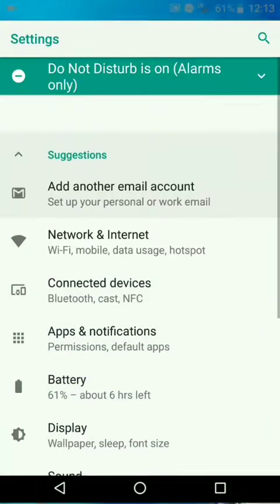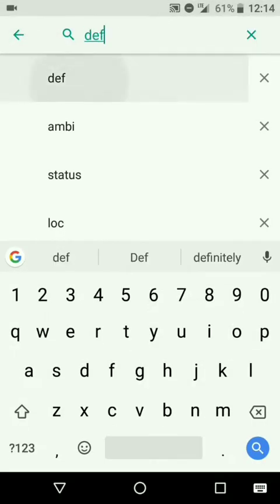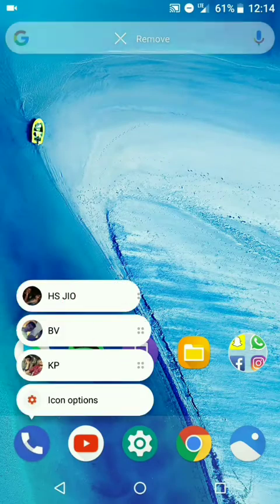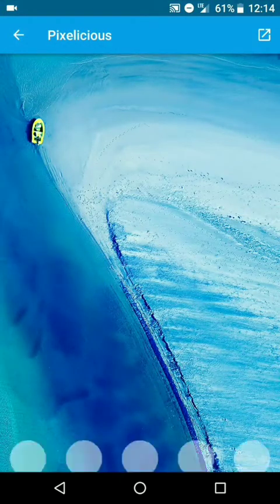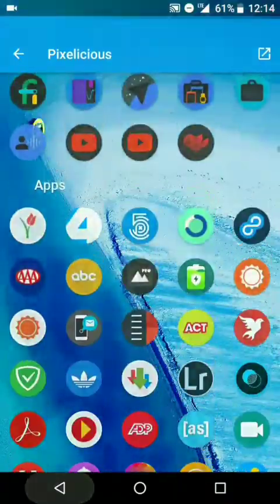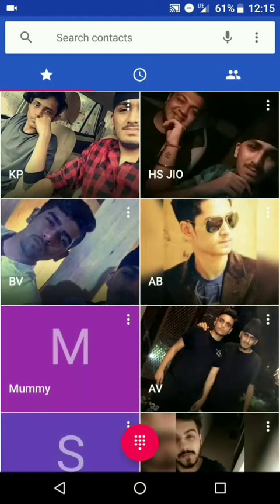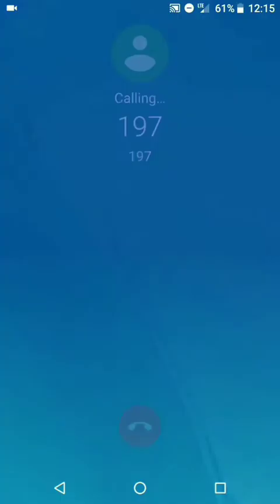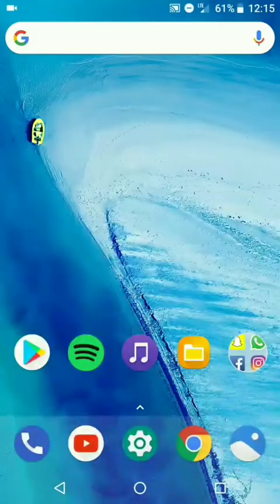Moto G5 Plus Oreo Rom (Lineage OS 15) With Volte Support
Lineage OS 15 For Moto G5 Plus

Flashing Instructions
1. Reboot to Recovery Mode
2. Wipe Everything except Internel Storage
3. Head Over to INSTALL
4. Flash Lineage OS 15 Rom
5. Then Flash Gapps
6. Reboot

If Volte is not Working Turn Off And Turn On   Airplane Mode and got To settings search For Enhanced LTE Mode . Turn Off The Enhanced LTE Mode and turn it On again . Volte Will Start Working

This Rom Can Be Used As A Daily Driver